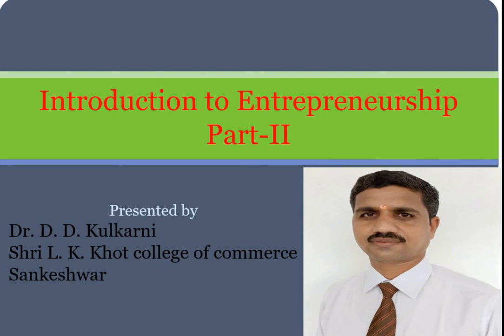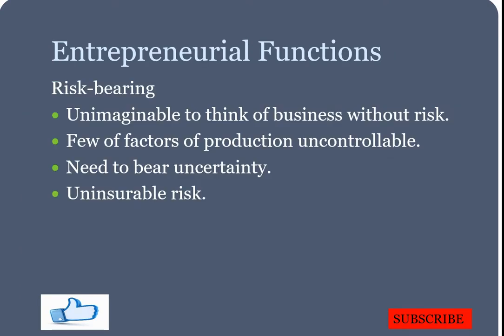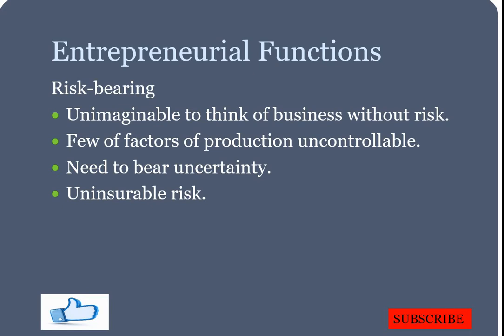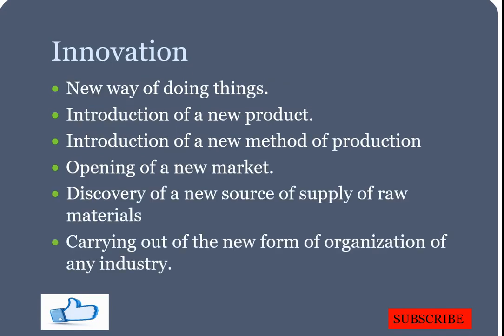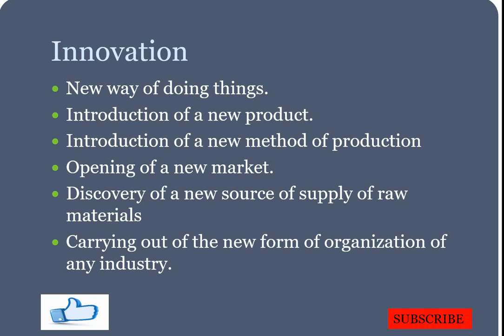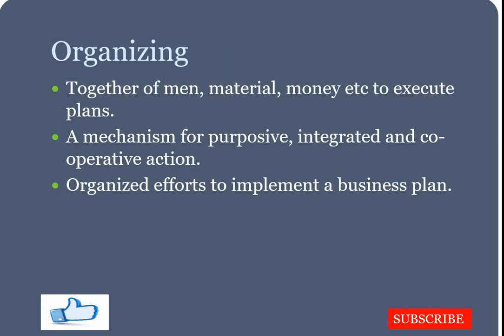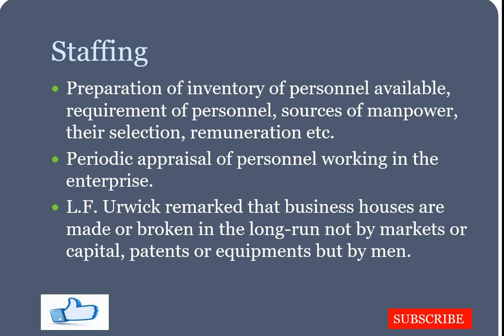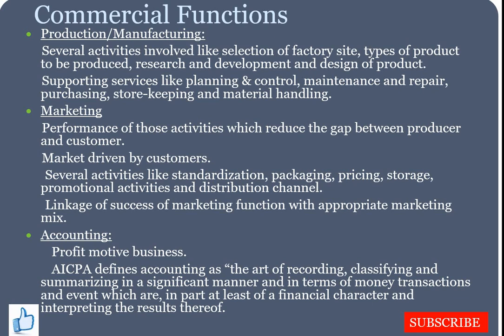EDP part II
Video discusses the functions of entrepreneurs